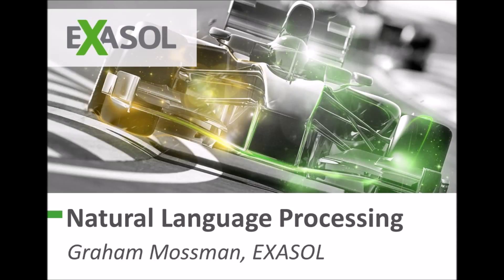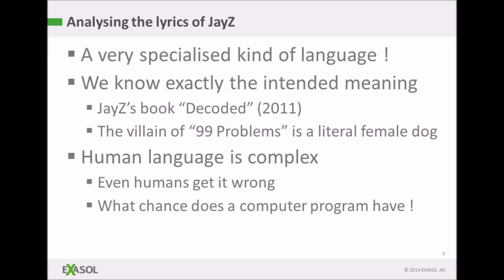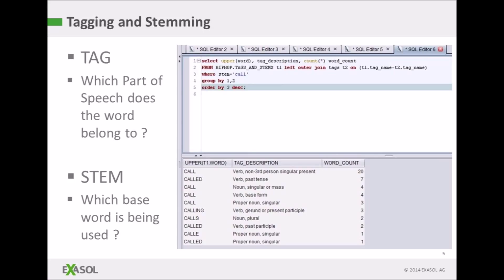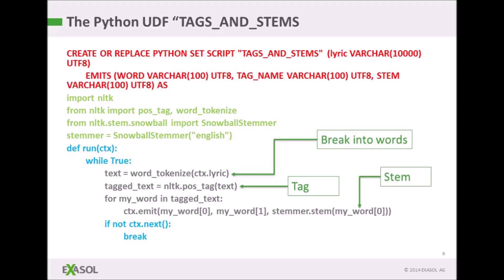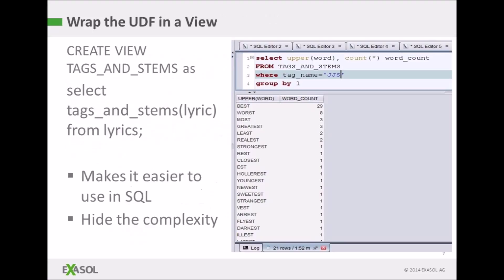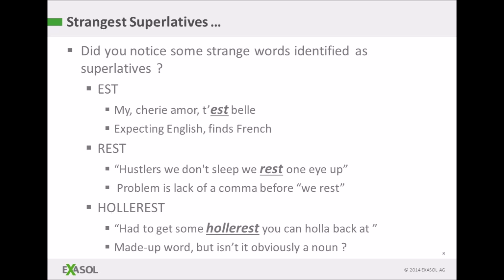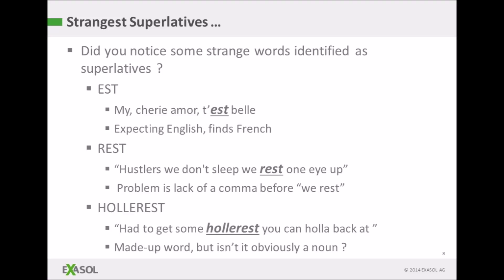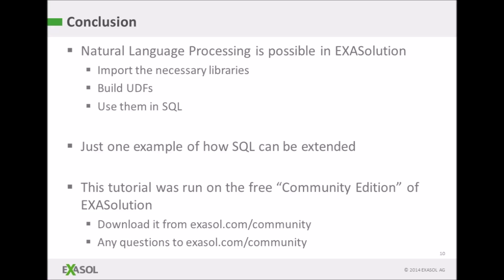Natural language processing with EXASolution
| A practical demonstration: EXASolution versus Natural Language Processing

This video takes Jay-Z’s lyrics and demonstrates a couple of techniques using Python User Defined Functions on EXASolution.